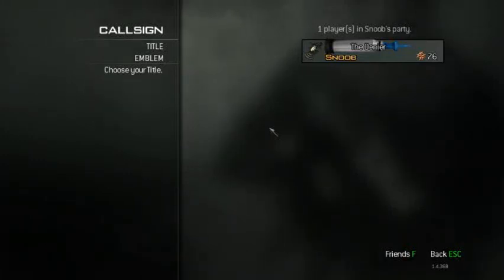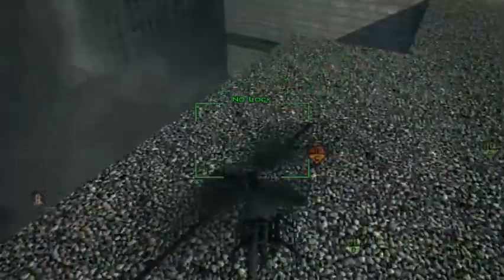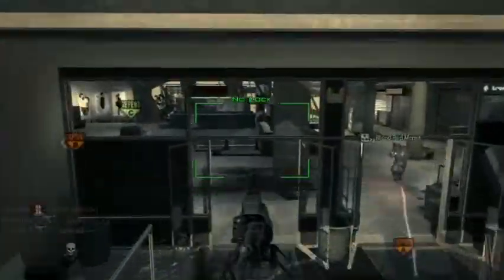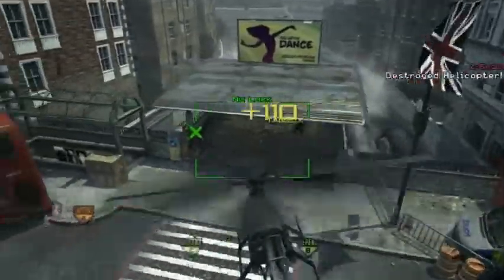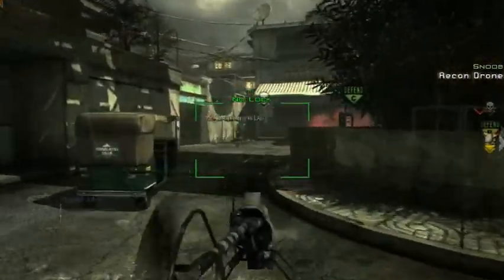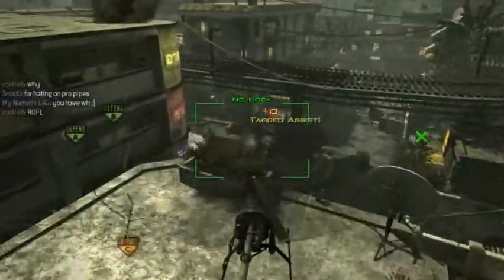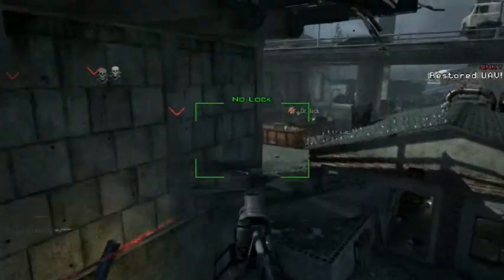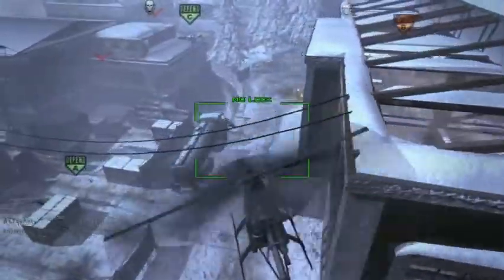Modern Warfare 3 - Meet the Recon Drone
The under-appreciated "Recon Drone" pointstreak is given a time to shine in this 16-minute long montage video.